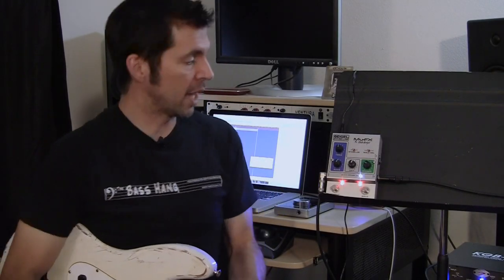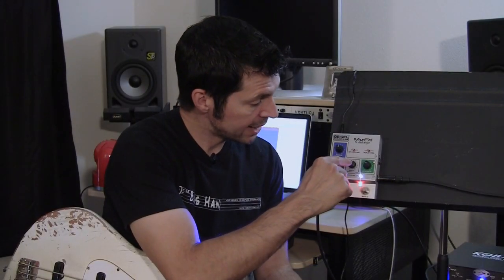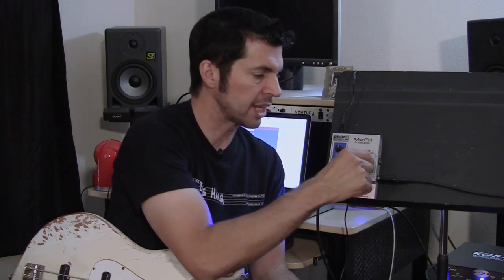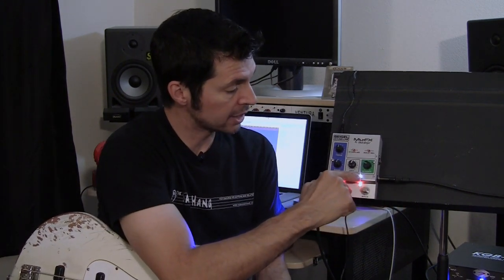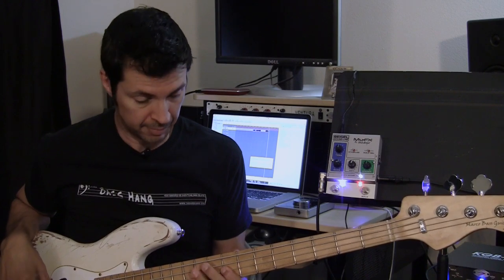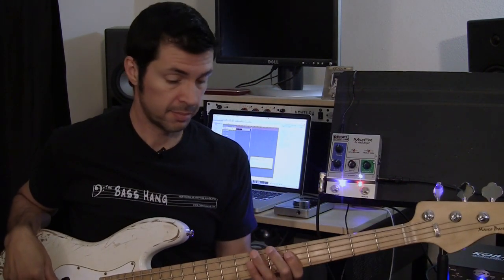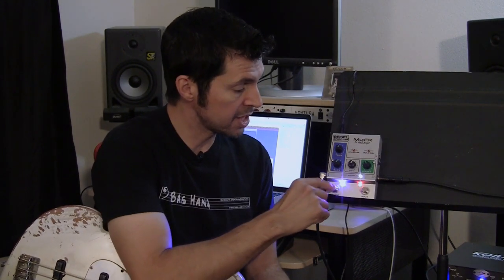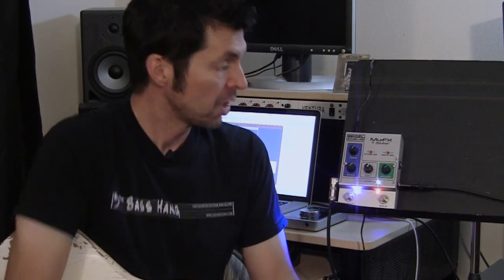MUFX Octave Divider Marco TFL Bass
Hit the link below to check out some of the gear I use:

This is a sound demo and overview for the MU-FX, Beigel Sound Lab, Octave Divider Pedal with Green Ringer.
I used my Marco 4 string TFL Jazz bass, A-Designs KGB-1tf preamp/DI straight into my Apogee Duet and recorded to Logic Audio.
This is a great pedal. It tracks well. I personally like the Ringer used much more with the Octave effect as opposed to solo.
I'm going to be using this on many gigs and recordings.